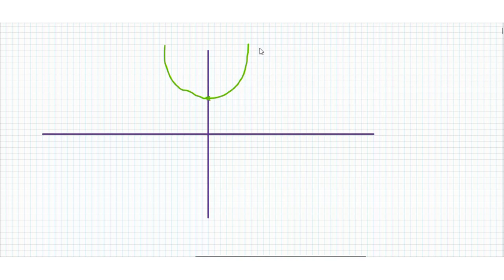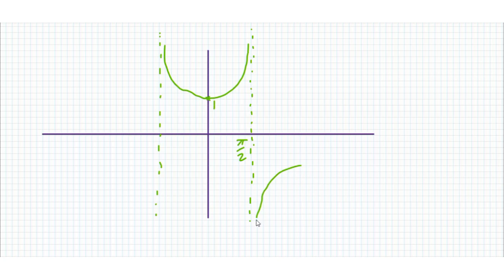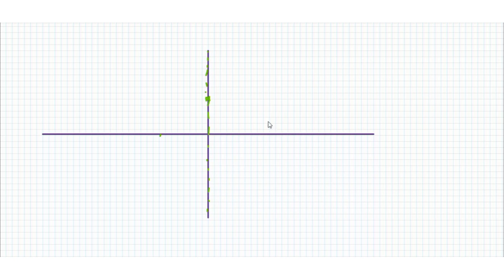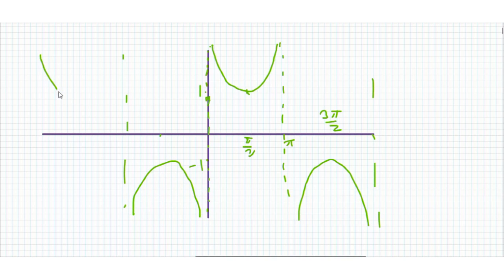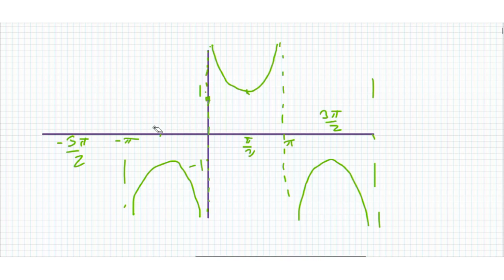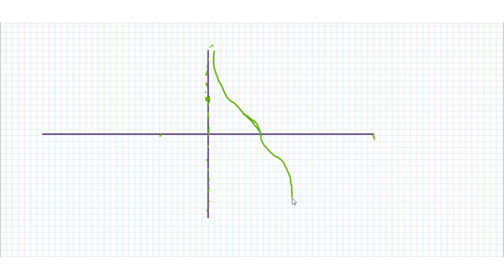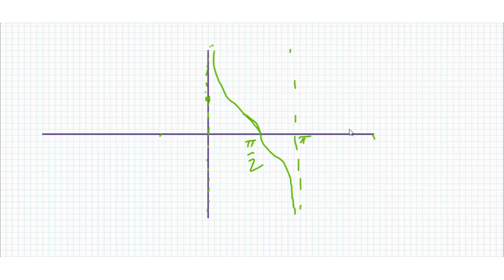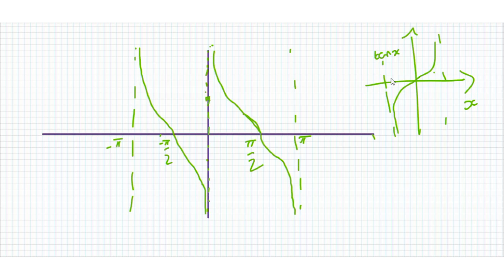What are the graphs of the functions secx, cscx and cotx?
We use  our knowledge of the graphs of sine, cosine and tangent to draw the graphs of sec, cosec and cot and mark the key points and asymptotes of this graph.
To get full marks on graph drawing questions be sure to label your axis and mark on key coordinates.